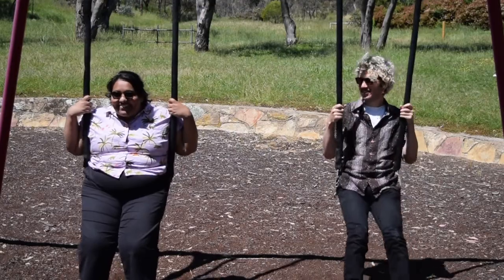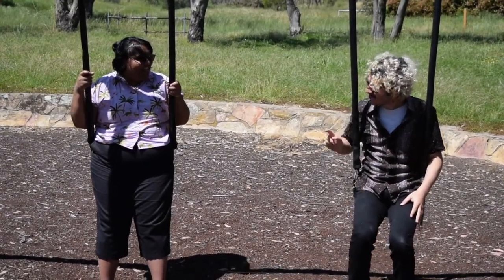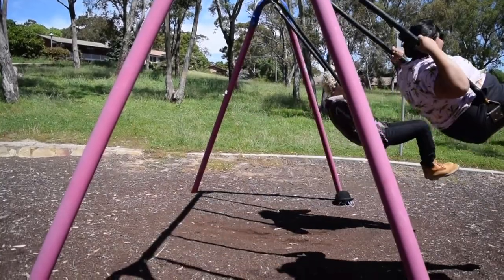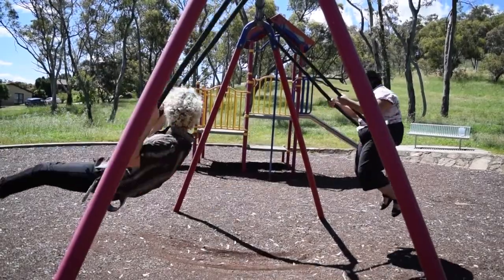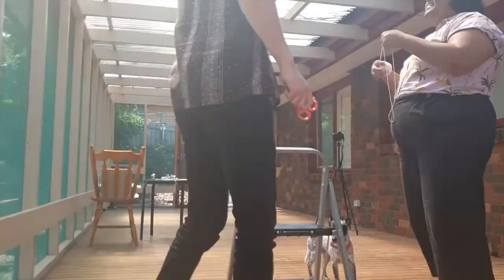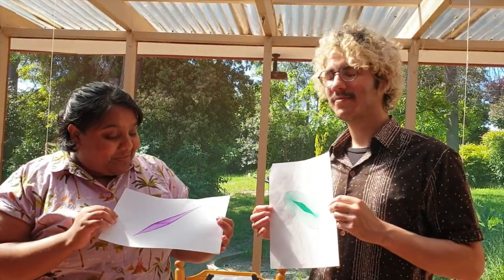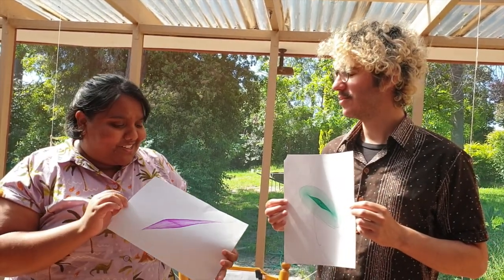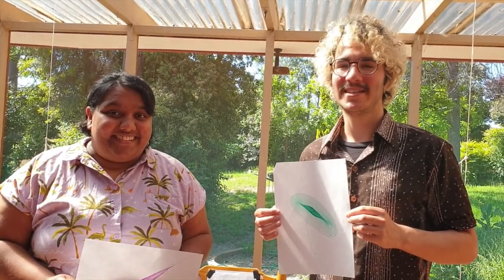How to make a DIY Harmonograph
Equipment Required: A space to hang your harmonograph - we recommend somewhere like a verandah or a space that has some beams you can anchor onto, string, a paper cup, scissors, a texta or a marker, a board or plank of wood, paper, tape, weights - we used some large glass mason jars but you can use old door handles or anything you have that is heavy, some boxes, a chair and 4 pieces of String that are as follows:
Group A) 2 pieces of string that are the distance between the top of your anchor point to the floor with enough room to tie your weights off.
Group B)  You will also need 2 pieces of string that are equal in length and that are an arms-length longer than the horizontal distance between your Group A strings.
Procedure:
To create your Group A strings - Tie the string around your anchor point and then bring the string down to the floor, once it is at floor-length cut the string - repeat this step to create a second anchor point.
To create your Group B strings - Tie one end of the string (make sure this knot is secure but also able to be adjusted) to one of the Group A strings. Measure out the distance horizontally between both Group A strings and add an arms-length to this and then cut your strings. Take a second piece of string and cut it so it is equal length to the first piece you have cut.
Make a hole in your paper cup - we used our scissors to make a small hole and then pushed our marker in through the hole. We then used the marker as a guide where to make our second hole. You want your marker to sit straight through the diameter of the cup.
Loop one string around the texta once on one end of the texta. Do the same to the other side - so that the cup sits directly in the middle - you might need to adjust when weight is added so don't wrap too tightly
Tie off both Group B strings so that both strings sit perpendicular to each other. You want the ties to have some slack so that it makes a V shape this will ensure that the cup can sit in the middle
Tie the weights to your Group A  string at the bottom- you want it to swing a little distance above the floor - ensure that you have help securing these weights
Place the paper onto your plank of wood - use tape to make sure it is flat
Use boxes  + back of the chair to get the perfect height for the paper. Then place the board/plank of wood with your paper on top of the boxes so it sits vertically.
 Adjust the chair so that the paper is in the correct plane  eg you want the tip to touch the centre of the paper
Gently pull the weights back then let go - this should start your pendulum. If it does not you can adjust the knots on Group B to lower or raise the cup.
Try new things - leave it for different amounts of time, pull back shorter/longer, adjust weight and tension, swing the pendulums in diff directions.